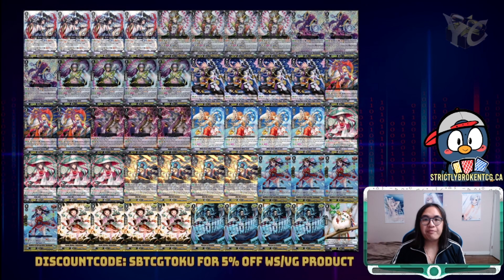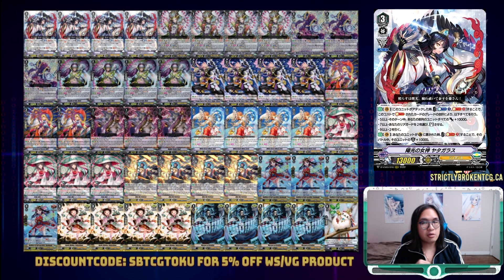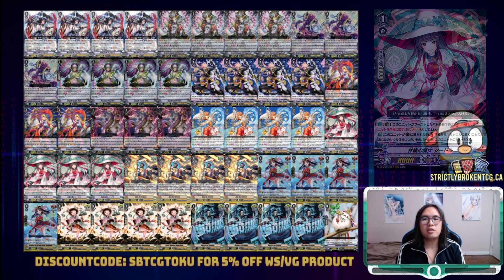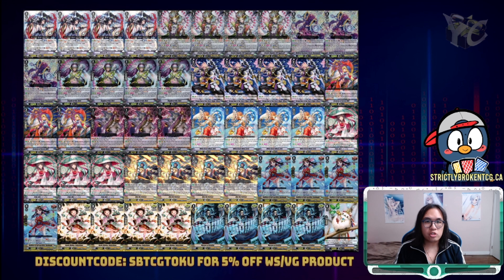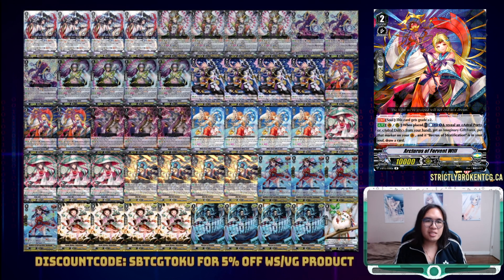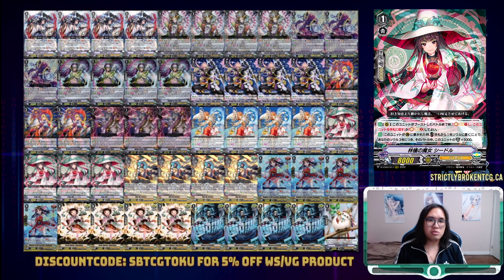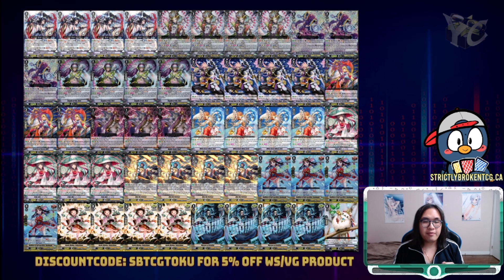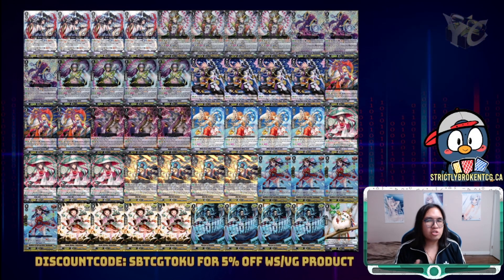Clan Collection Cores: Yatagarasu Deck Profile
Welcome back to the YellowCard Vanguard Channel!

Day 3 of Clan Collection Cores Season 2, the series aimed towards players looking to get into/back into the V-Premium format, through the new Clan Collection 3/4 Set

For every Clan, I provide a 'core' set of cards  to consider and justification on card choices to help you decide how you want to build your own deck for your favourite clan.

Day 3 of Clan Collection Cores brings the Genesis Clan a new boss unit in
Yatagarasu, Sunlight Goddess. Will she be able to bring Light to the V-Premium Meta and shake it up?